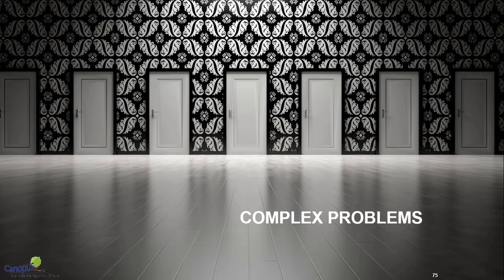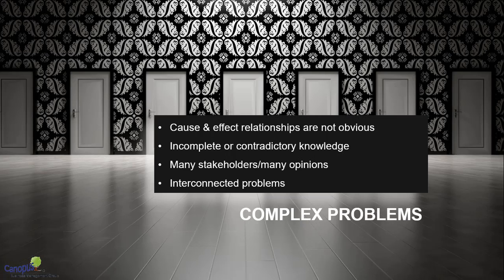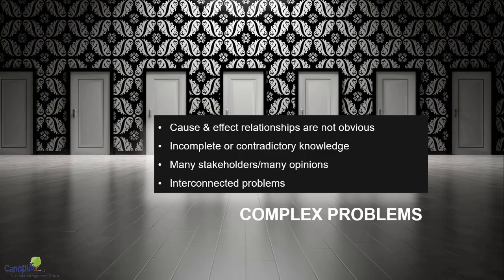Design Thinking in HR